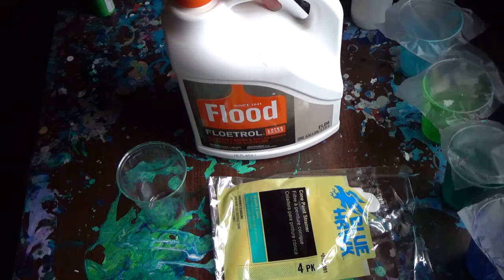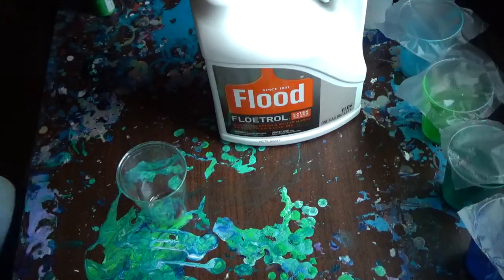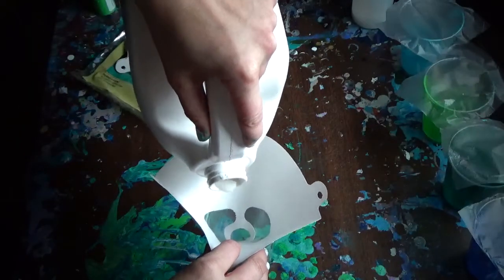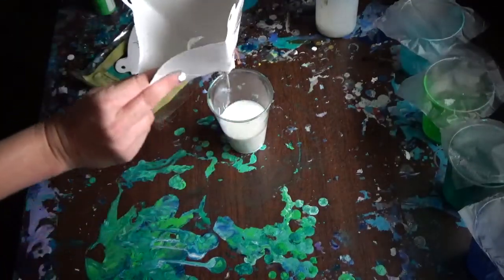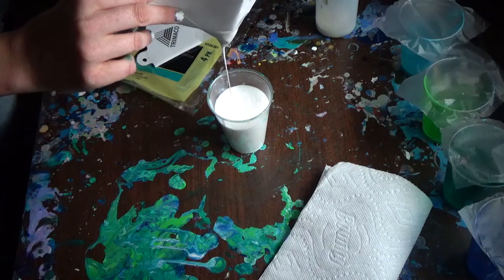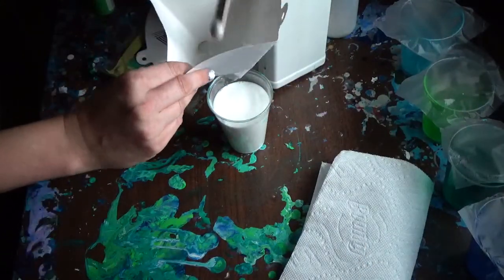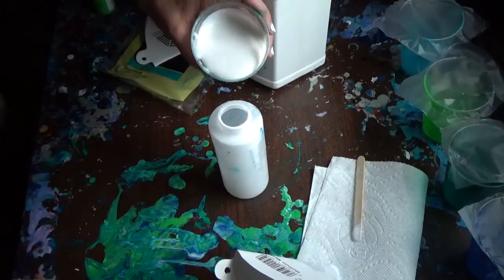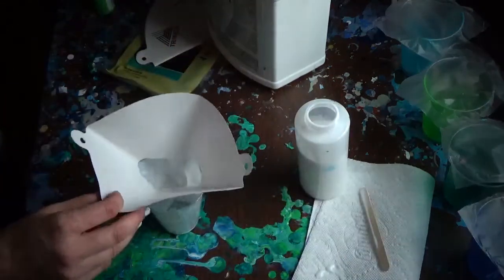Straining Floetrol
I made a little tutorial video (and I'm talking!!) about how I strain my Floetrol. I didn't start doing this part until a few months ago but I wish I would have started sooner because it helps so much!!
Let me know if this was helpful at all!